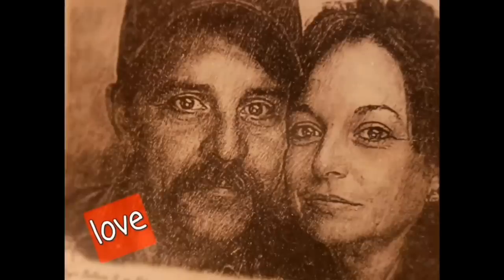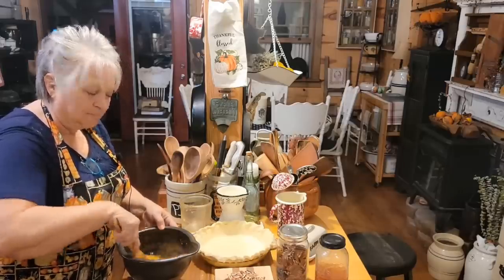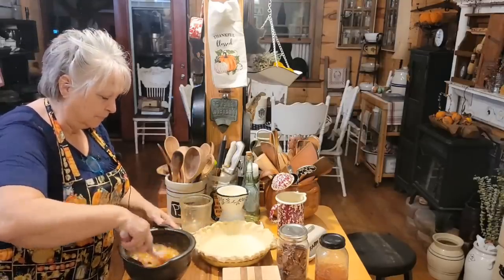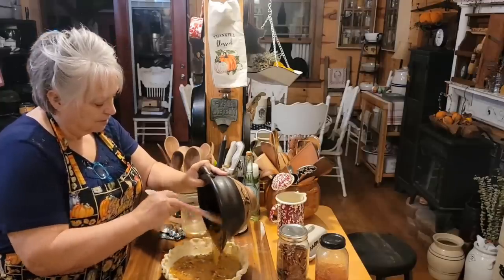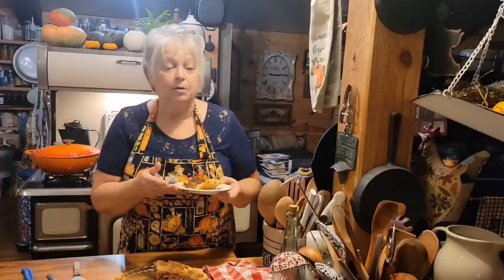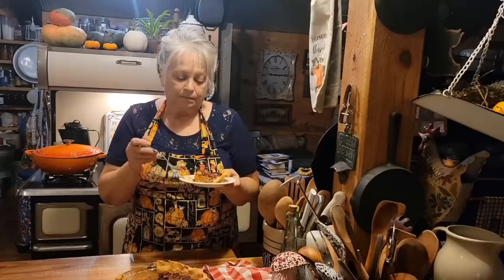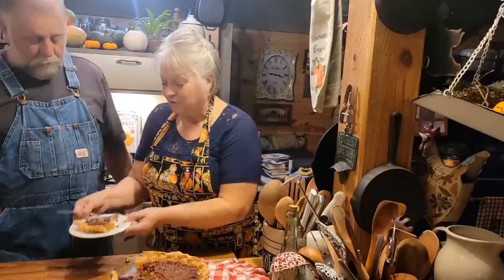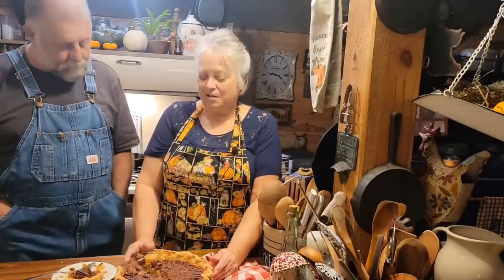Old Fashion Honey Pecan Pie/ No corn syrup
recipe
Honey Pecan Pie
1/4 to 1/3 cup sugar
3 T. flour
3 eggs
1 cup honey
1/3 cup melted butter
1 t. vanilla
1/4 t. Salt
1 cup chopped pecans
1/3 cup whole pecans
1 9 inch unbaked pie shell
         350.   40 to 45 minutes

my videos for other Pie recipe and canning pecans